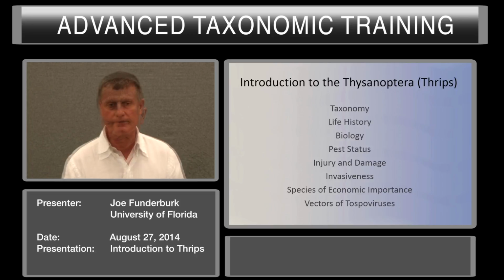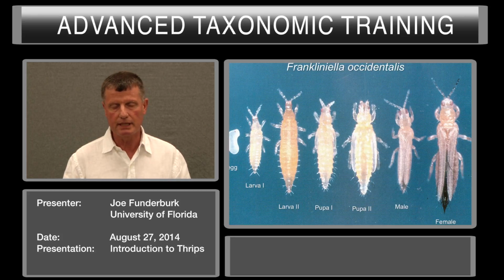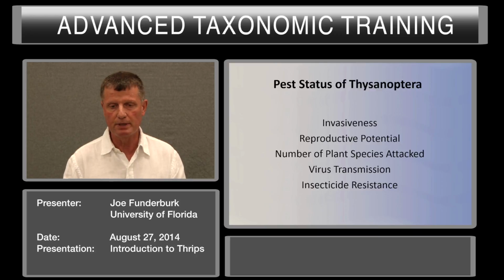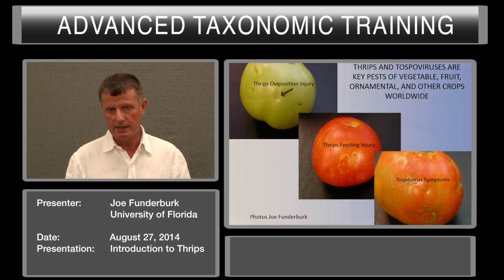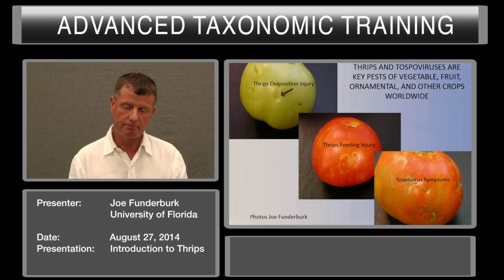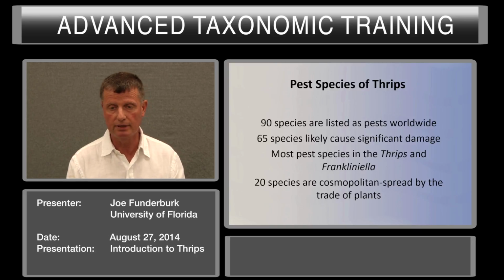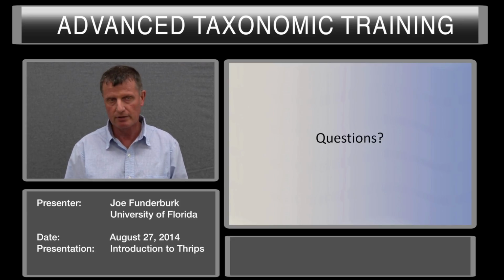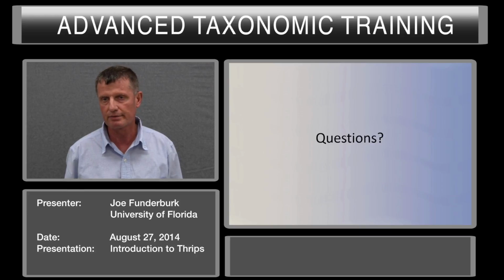Introduction to Thysanoptera (Thrips)